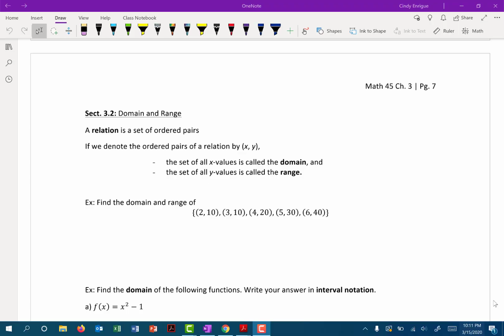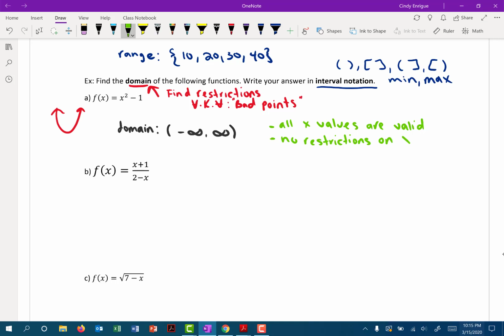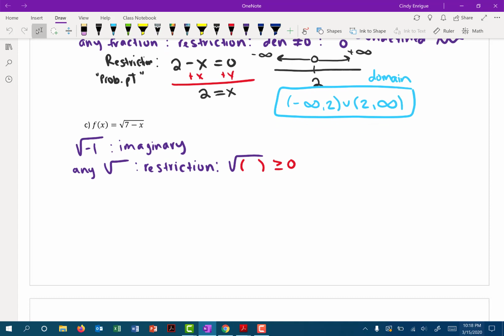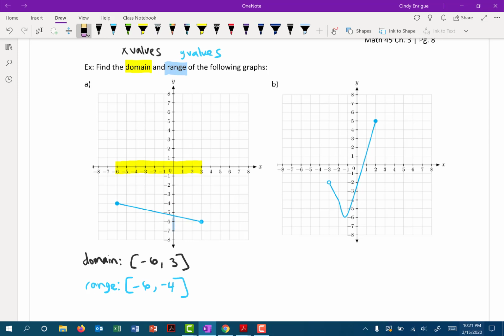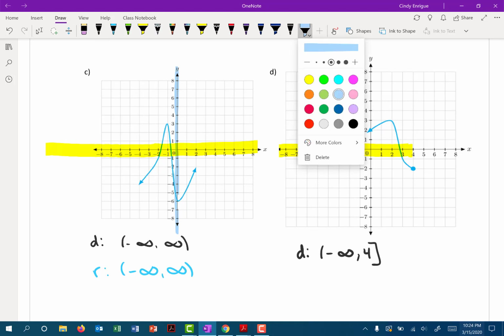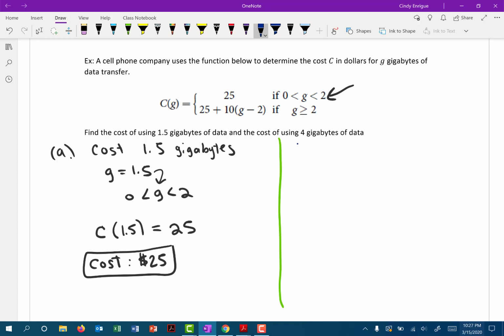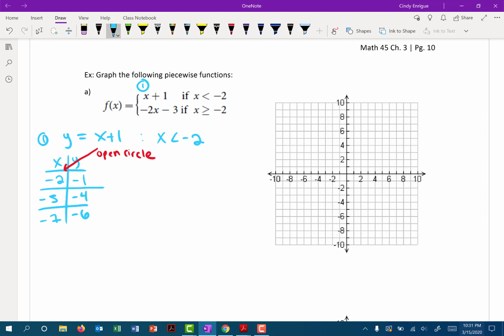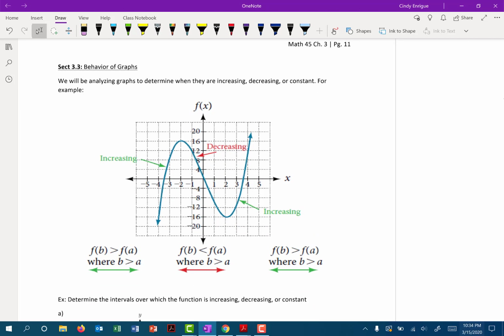Math 45 Section 3.2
Domain and Range of Functions in College Algebra.